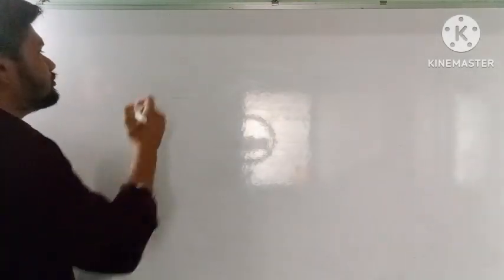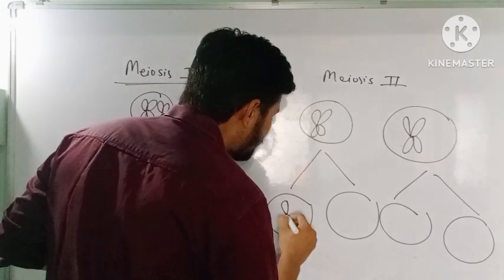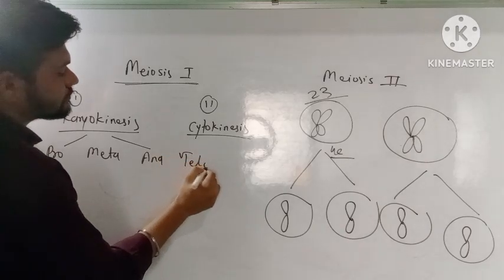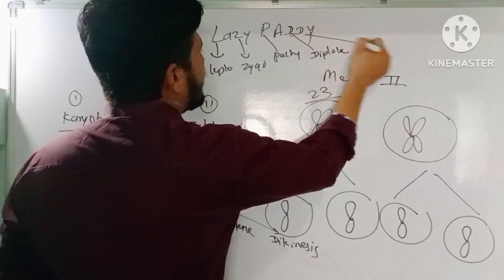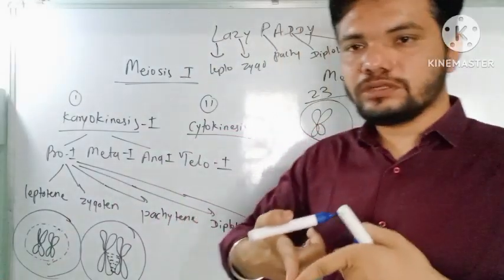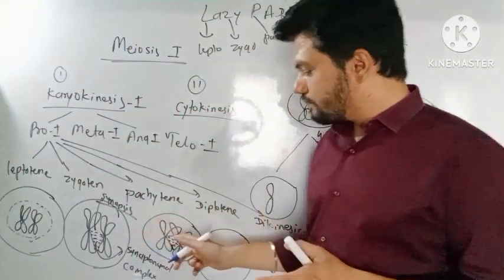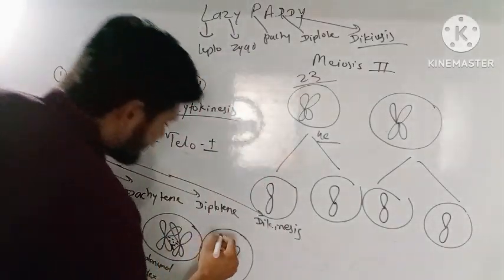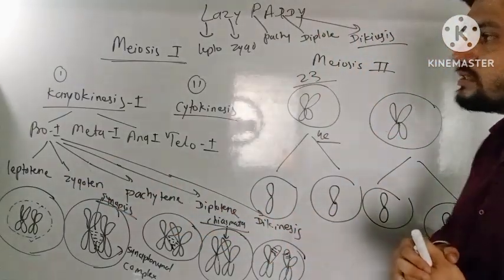Meiosis (Part-1)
Prophase 1